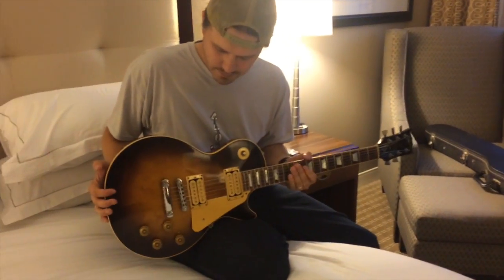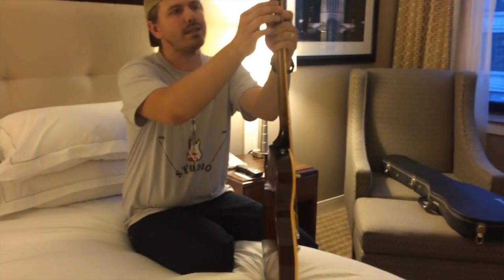Robert & Gabby's Excellent Adventure ( THE LES PAUL)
Hi everyone hear is a short look at the journey to one of the coolest guitars we will probably ever own. We love our new member of the family :)

RBAKER10